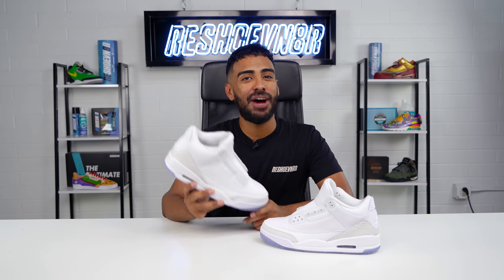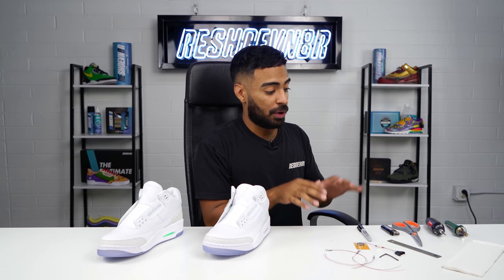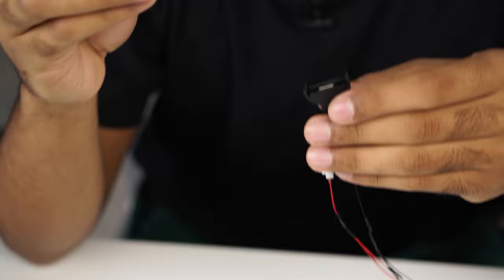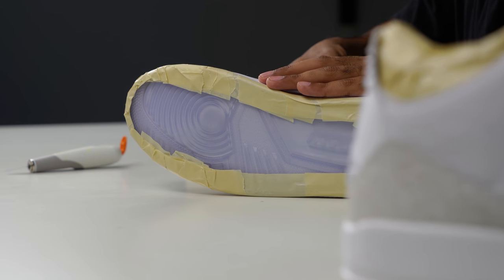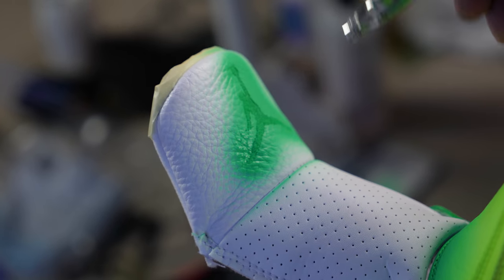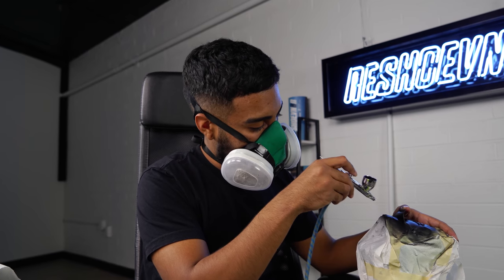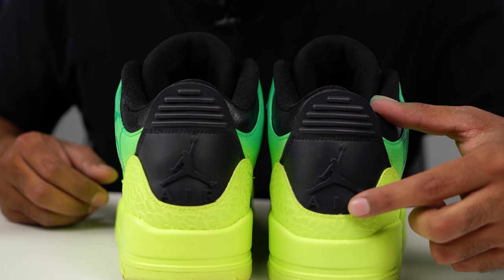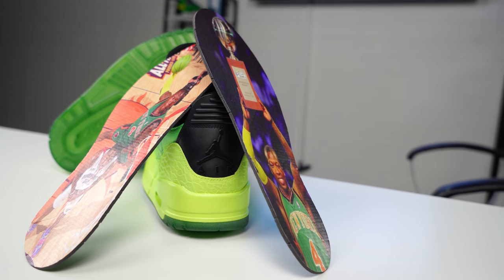Vick Almighty Custom Air Jordan 3 for Nate Robinson! (Kryptonite) With Reshoevn8r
We have a very special custom sneaker video for all of you. Vick Almighty had the privilege to create a one of a kind custom sneaker for NBA legend Nate Robison. Vick decided to utilize the Air Jordan 3 as the base of this because it has a very minimal upper design while still featuring Nike’s famous Air Bubble seen on many of their silhouettes. The team at Reshoevn8r knew that Vick had to push the boundaries of sneaker customization to its absolute breaking point and he was able to deliver just that. These AJ3’s were created to honor Nate Robinson’s 2009 NBA Dunk Contest Victory where he stunned the World by defeating Dwight Howard aka Super Man! The sneakers are fully wearable and feature a fully custom light-up midsole which is different than traditional custom Jordans that have surfaced on the internet. Great Job Vick! The entire Reshoevn8r team is very proud of this accomplishment. What would you all like to see Vick customize next?